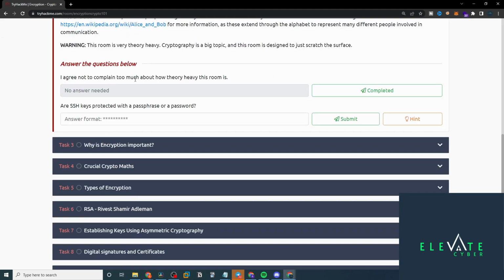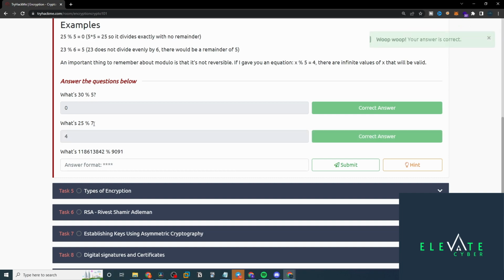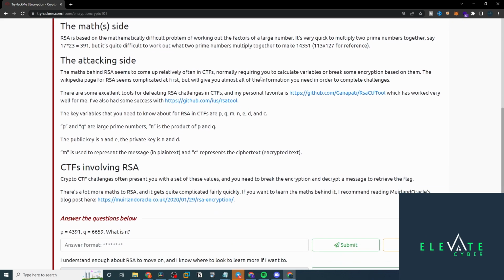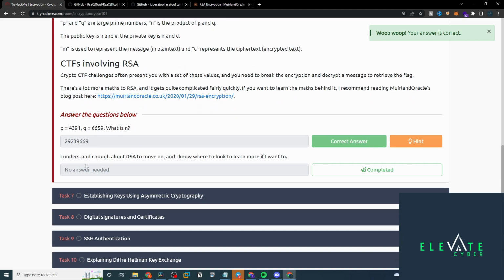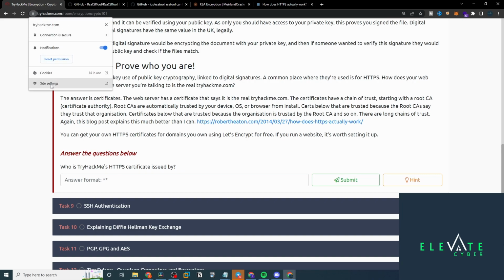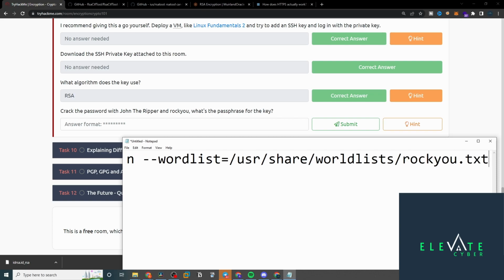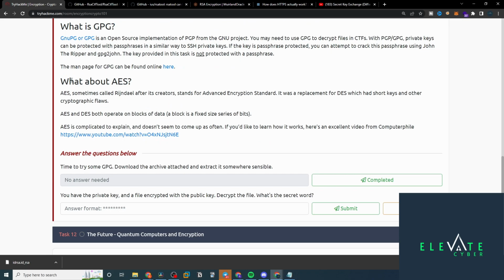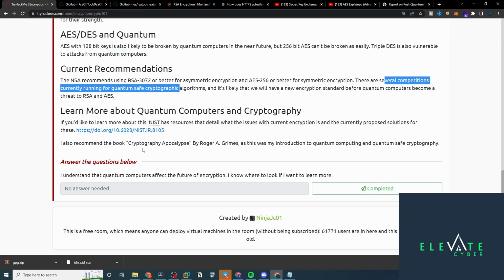Cryptography 101 TryHackMe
NETWORK PENTESTING WORKSHOP